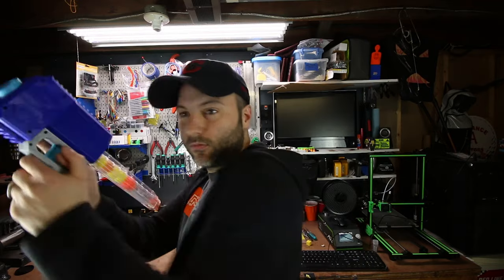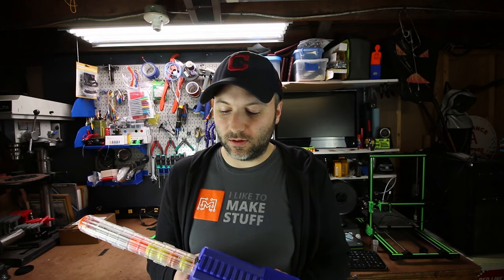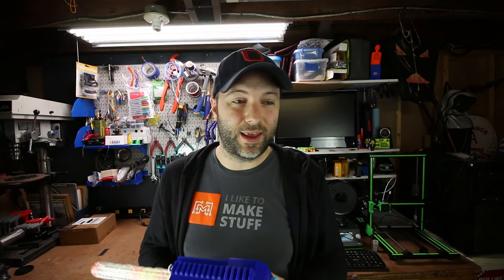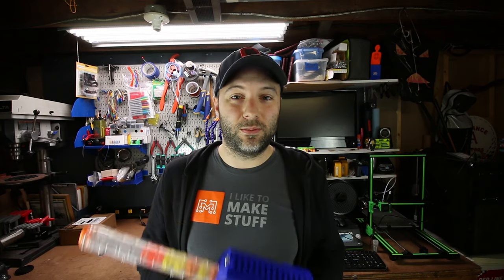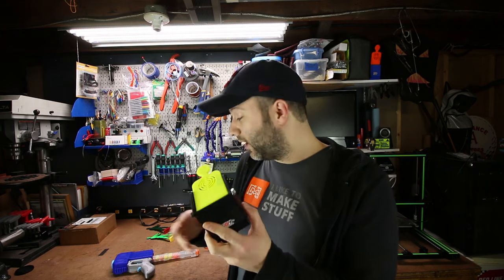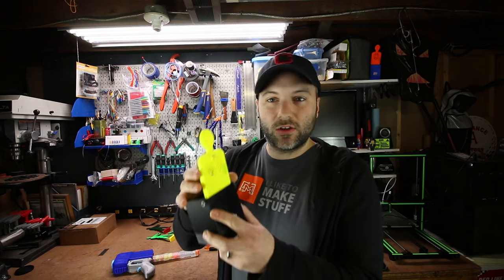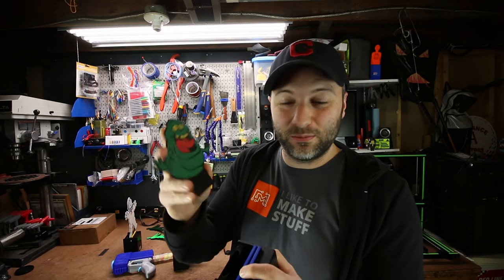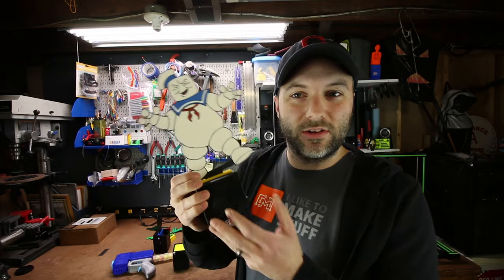3d printed Nerf Blaster by Out of Darts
Check out my 3d printed Out of Darts Jupiter Nerf Rival Blaster. It assembled itself…
Buy your own Out of Darts Jupiter blaster (Self assembly feature is still in Beta and your results may vary)

Keep your 3d printing Filament dry with rechargeable desiccant:

Best 3d print part removal tool! Stay safe and keep your 3d prints from getting damaged!
Build Tak Spatula: